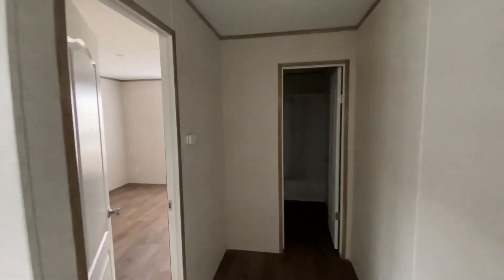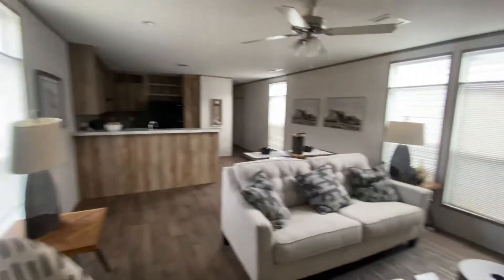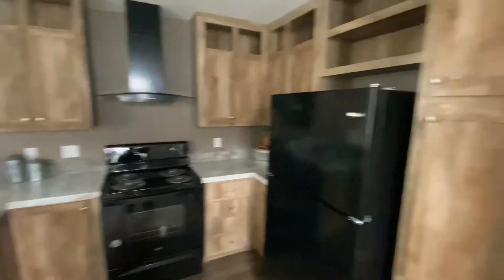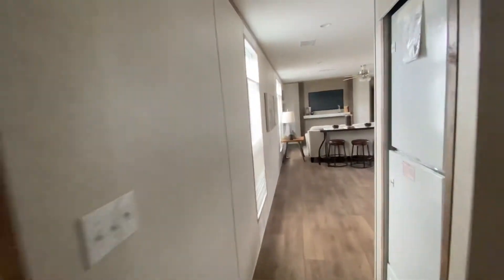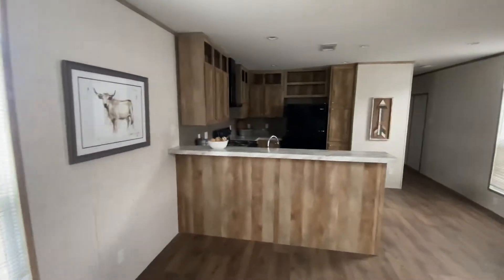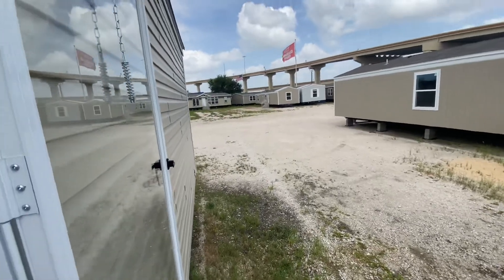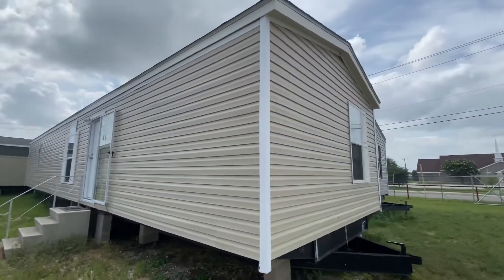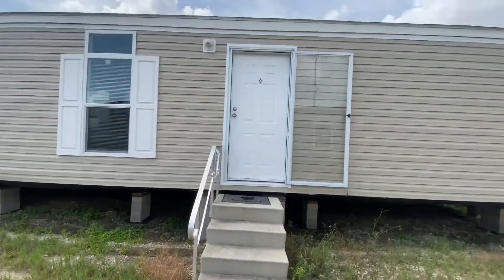2 bedroom single wide mobile home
2020 2 bedroom 2 bath 16x56 champion single wide. This house has a 10 year warranty on the structure of the home five year warranty on the appliances 7 year warranty on the AC Compressor ,50 year warranty on the siding and a 25 year warranty on the shingles. This house must go into a mobile park or onto your land. Give me a shout today at or you can come see me at 8305 W. US 90 San Antonio, TX 78227 ask for Brandon

Rbi37259